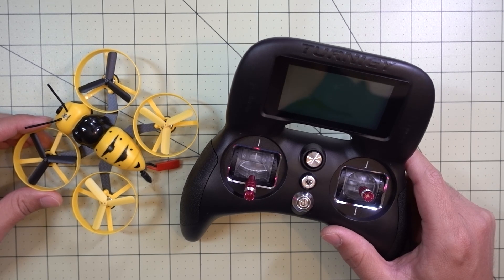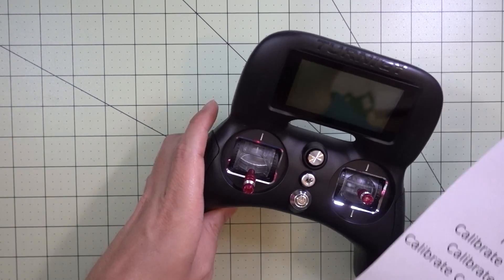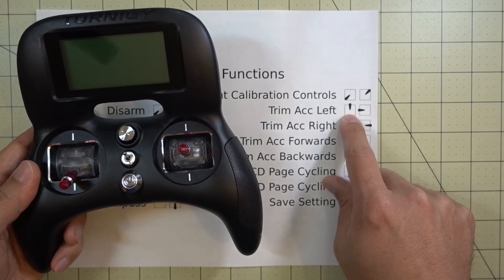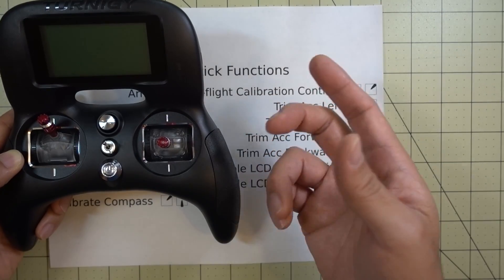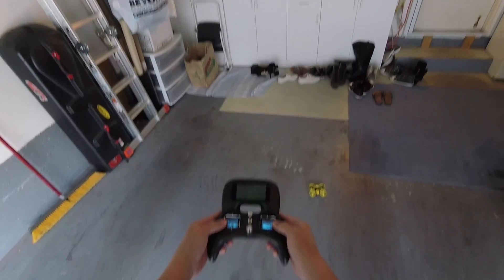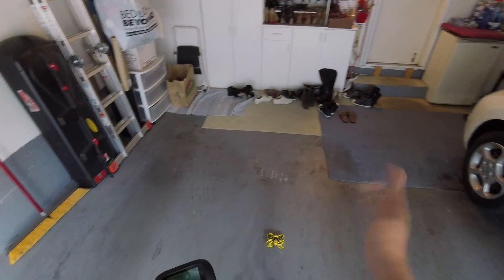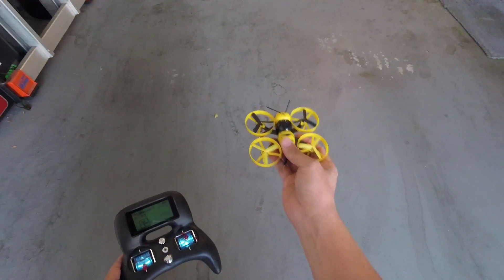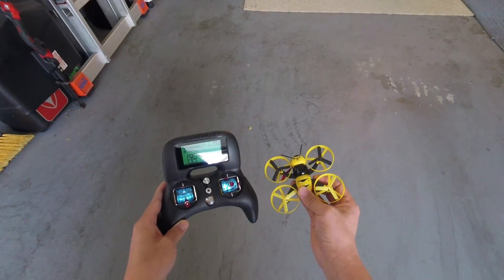Trim Your Quad w/ Betaflight Stick Commands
How to trim with out trim buttons!